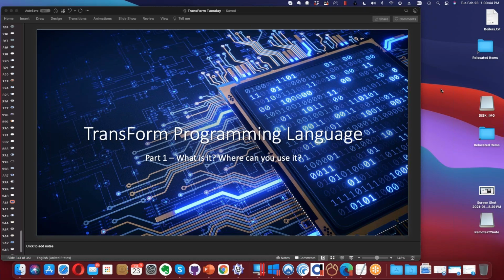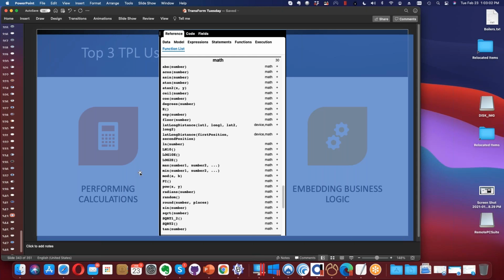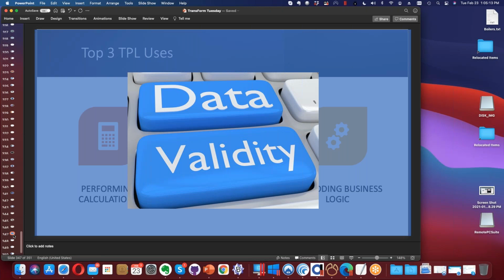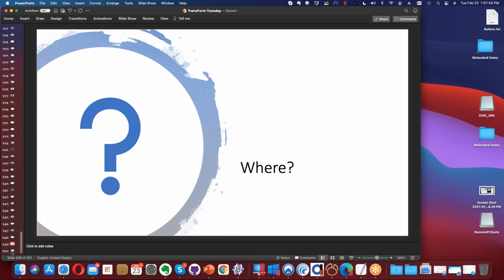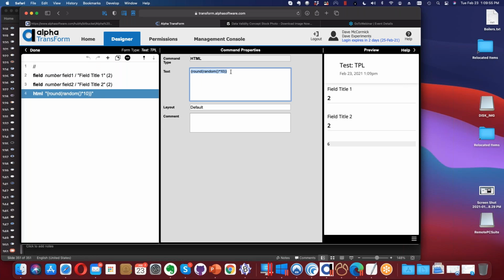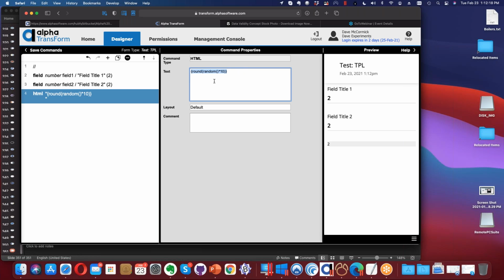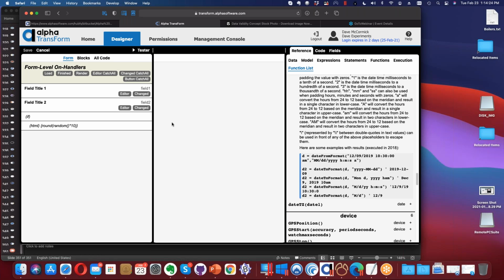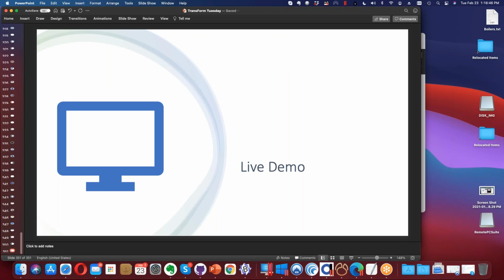TransForm Programming Language aka TPL part 1: Introduction -2021.02.23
TransForm Tuesdays Webinar from 2021 Feb 23 - TransForm Programming Language aka TPL part 1: Introduction
Dave and Sarah share with us the first in a series about TransForms uniquely powerful programming language, TPL.

Beginning (0:00)
What is TransForm Programming Language [TPL] (2:14)
Performing Calculations (2:42)
Database Lookups (3:29)
Embedding Business Logic (4:27)
Other Possible Uses for TPL (5:38)
Where and How to Use TPL (7:15)
Using TPL in an HTML block (9:23)
Using TPL in an IF block (12:19)
Using TPL in the TPL Editor (13:43)
TPL Functions Tester (14:32)
Date Difference TPL Function (15:47)

--- QUESTIONS? ---

--- LINKS ---
TPL Documentation